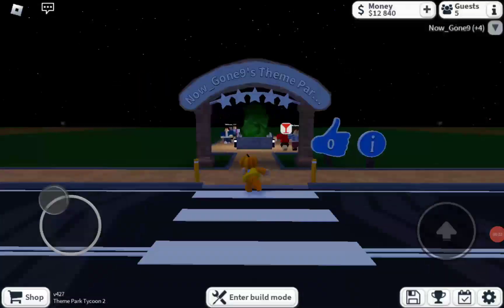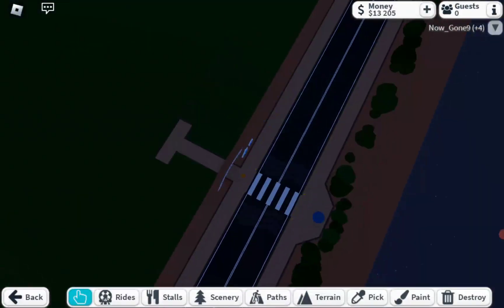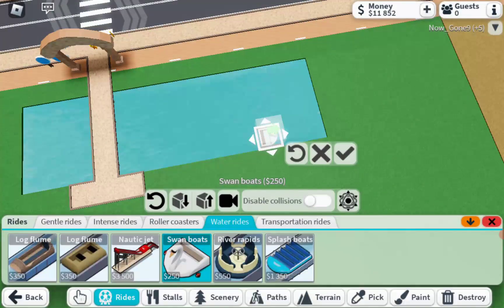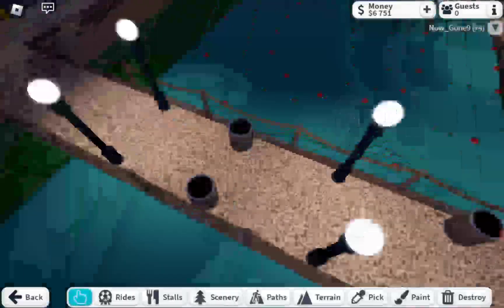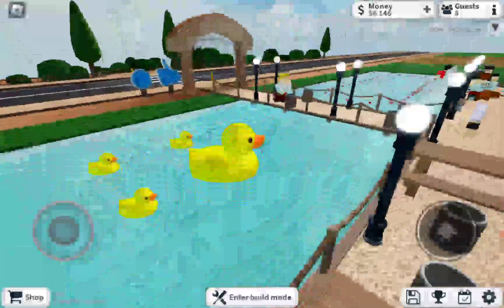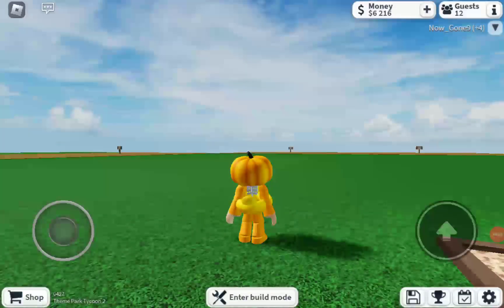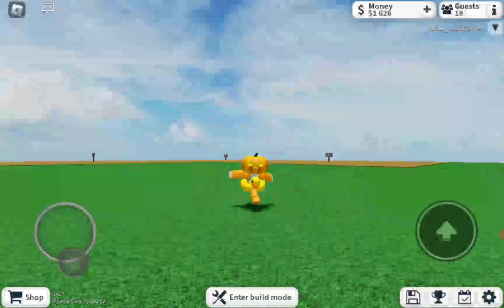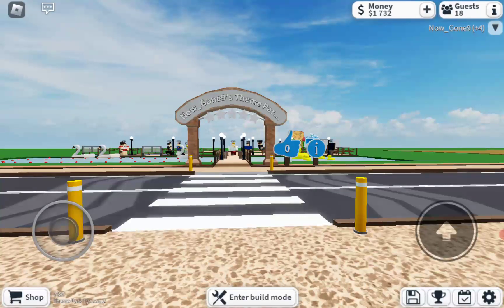I Created A DESERT Them Park In Theme Park Tycoon 2!